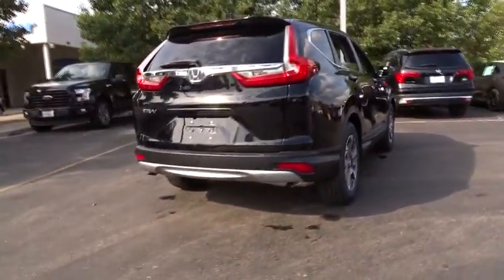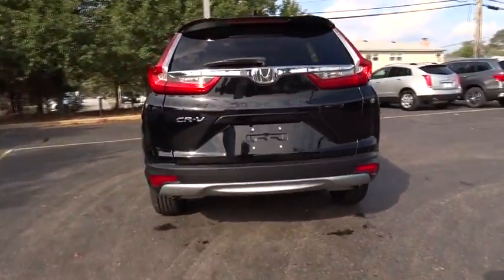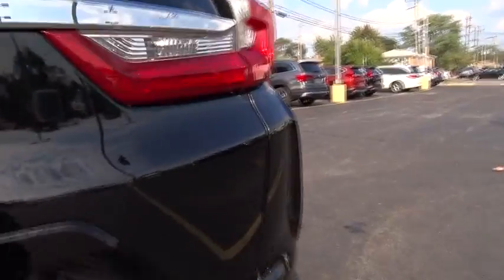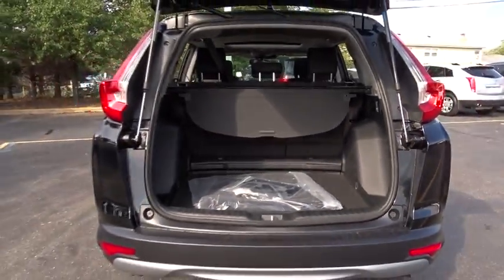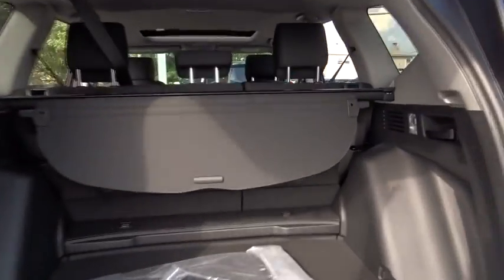2017 Honda CR-V Oak Lawn, Orland Park, Chicagoland, Northwest Indiana, Joliet, IL 76339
2017 Honda CR-V